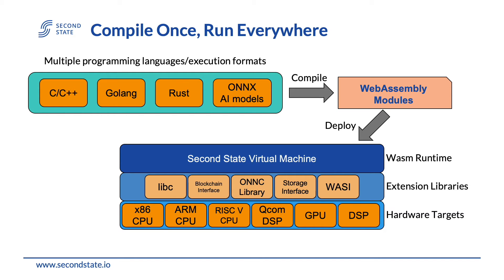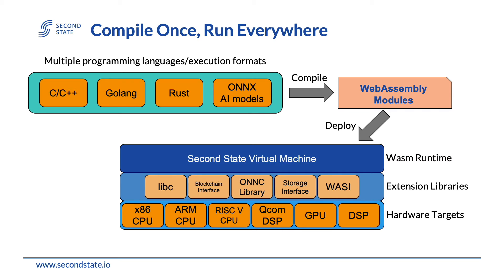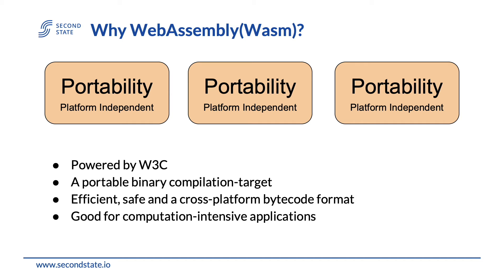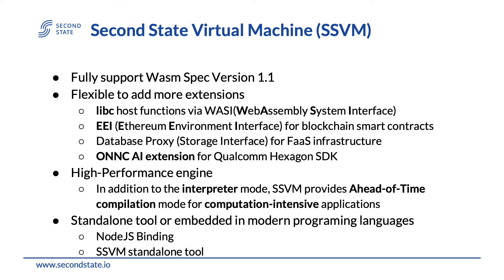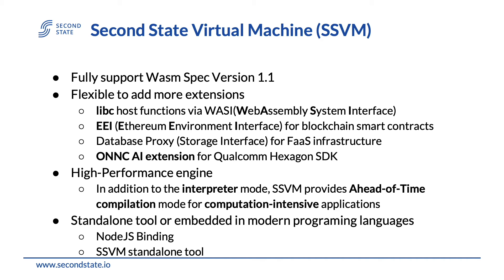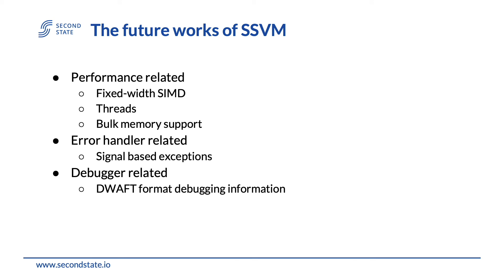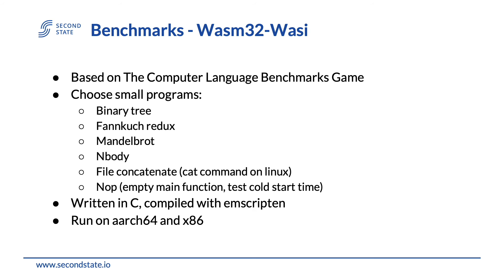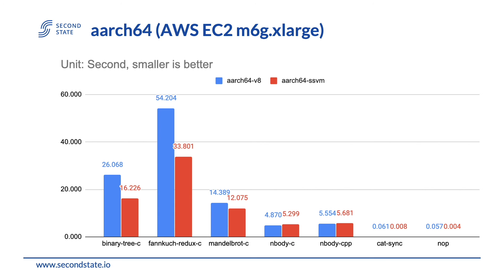High performance WebAssembly Runtime on RISC V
Use WebAssembly runtime/SSVM to accelerate RISC-V